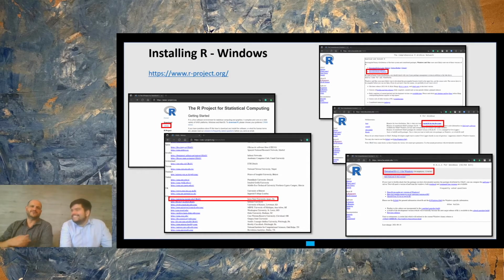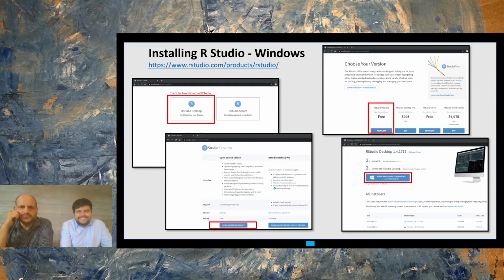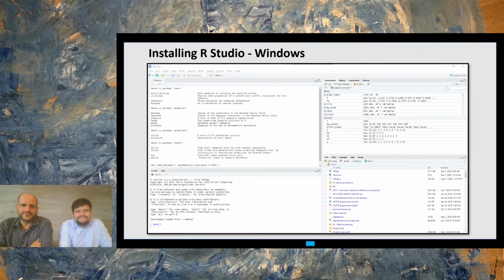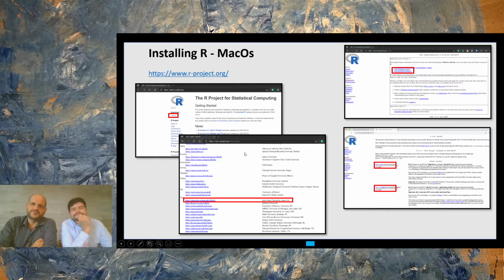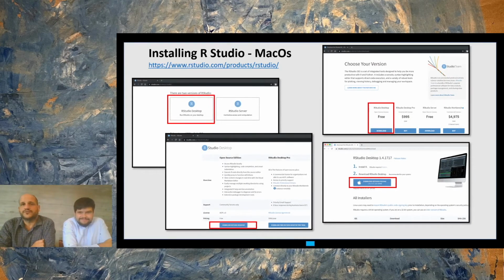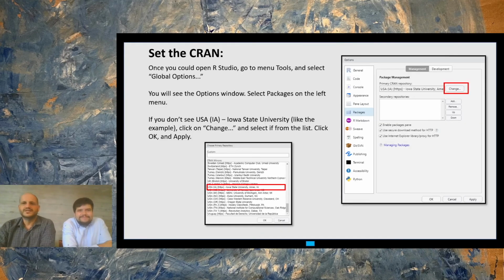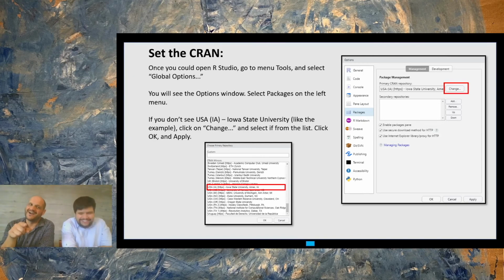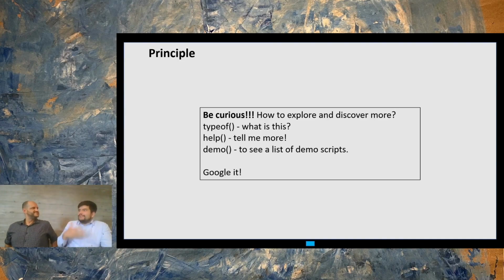Episode 1 Installing R